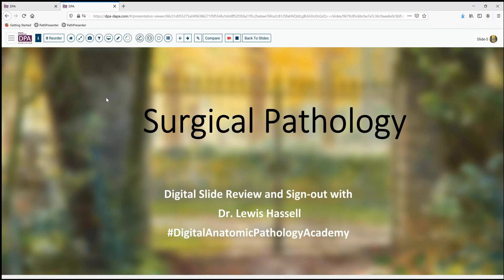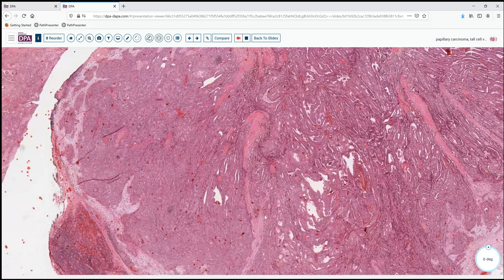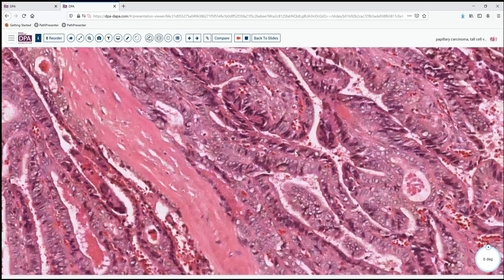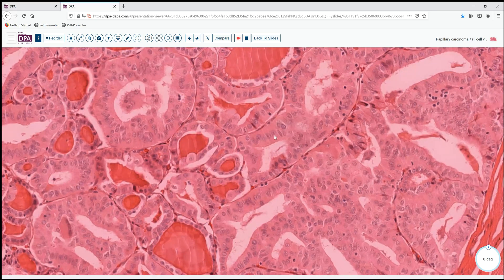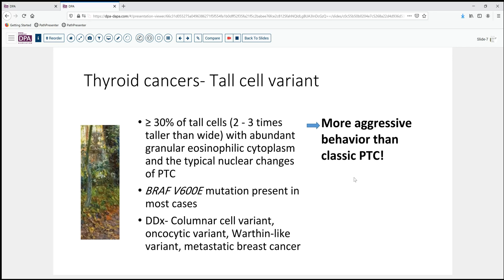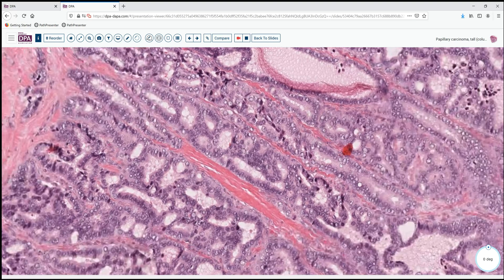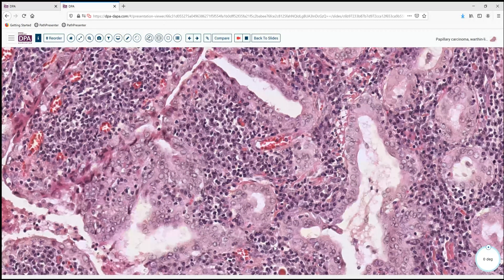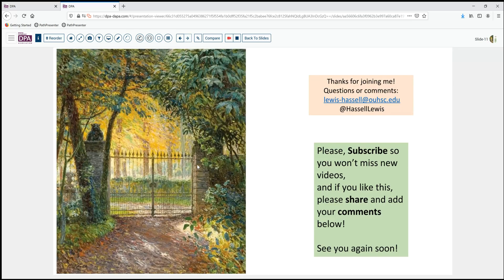Tall Cell Thyroid Carcinoma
Digital slide examples, differential diagnosis and potential pitfalls